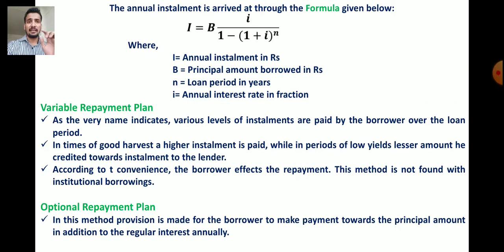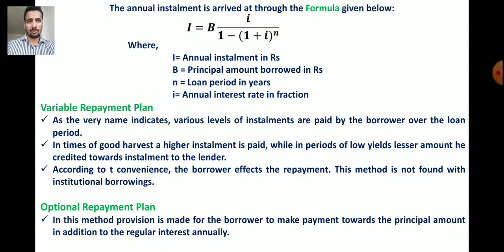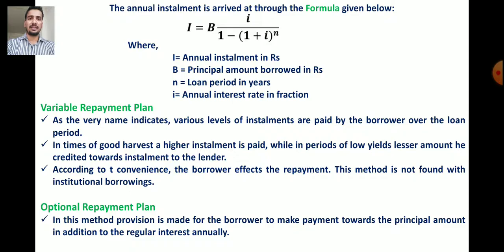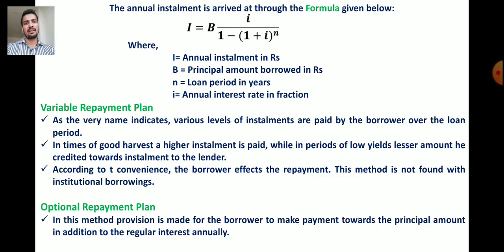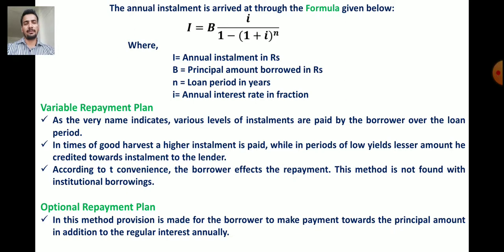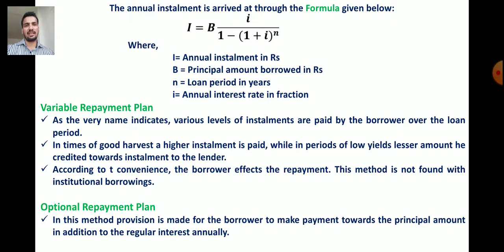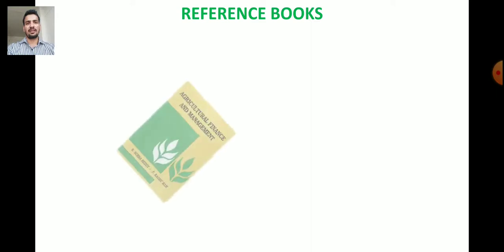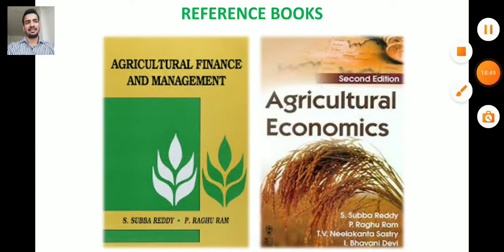ECON 242|Agricultural Finance and Cooperation|Loan Repayment Plans|Lumpsum|Amortised|Dr.Ganesh Rede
Repayment Plans
(1) Straight-end Payment Plan Or Single Repayment Plan Or Lumpsum Repayment Plan;
(6) Reserve Repayment Plan.
Dear Students in this video I have discussed the Repayment Plans topic of ECON 242 Agricultural Finance and Cooperation.
REFERENCE BOOKS
Agricultural Finance and Management - Subba Reddy and Raghu Ram
Agricultural Economics - Subba Reddy, Raghu Ram

Dr.Ganesh Rede
Assistant Professor, Department of Agricultural Economics